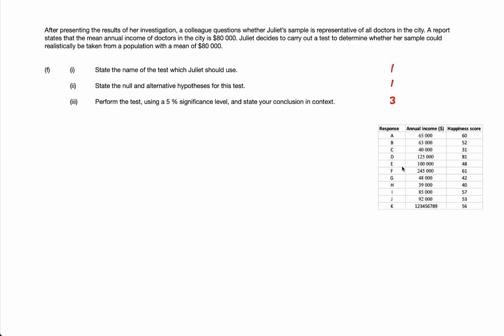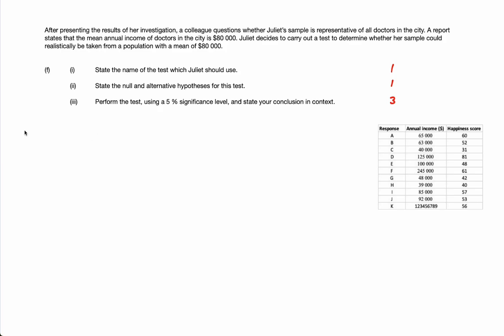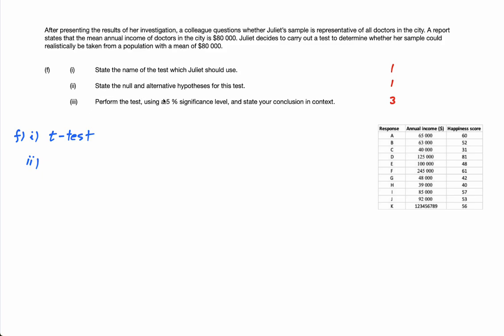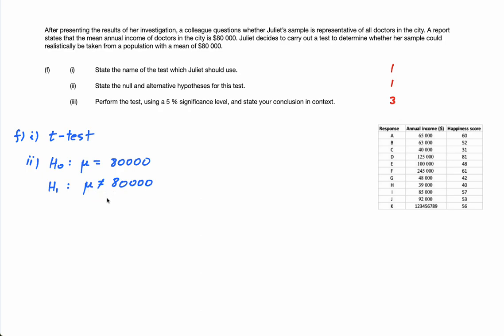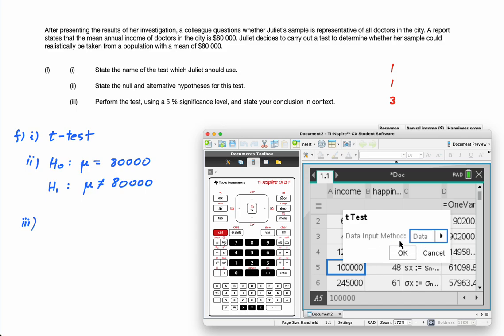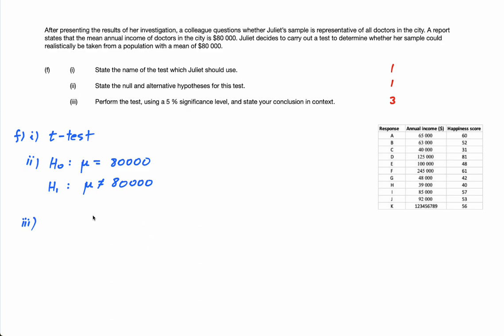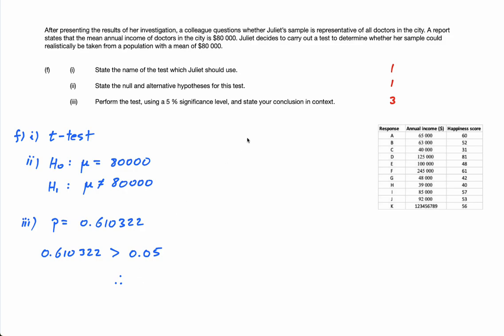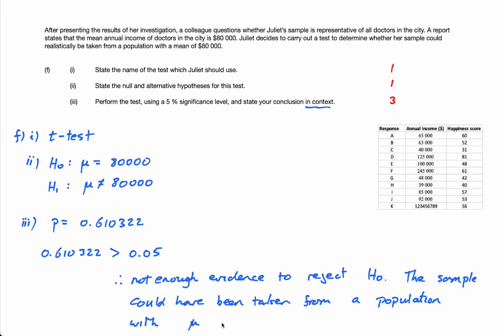AIHL 2021 May TZ2 P3 Question 1f